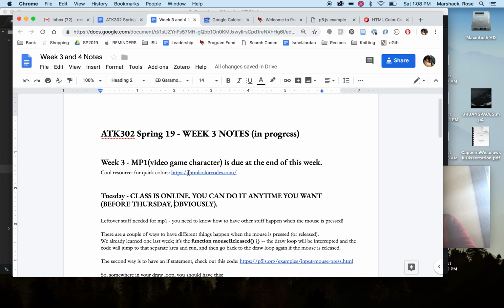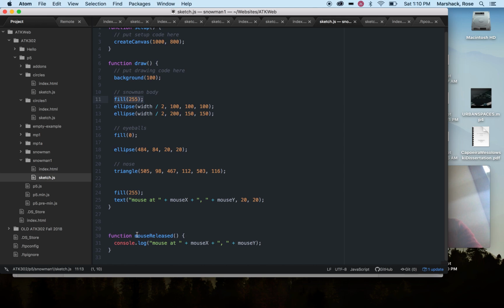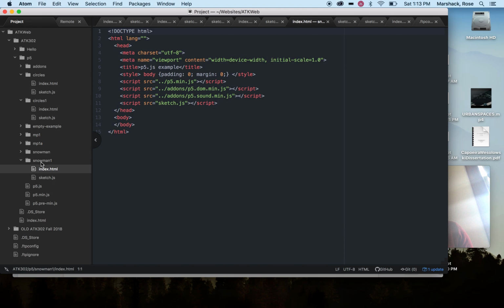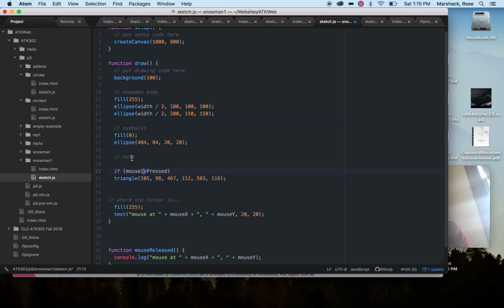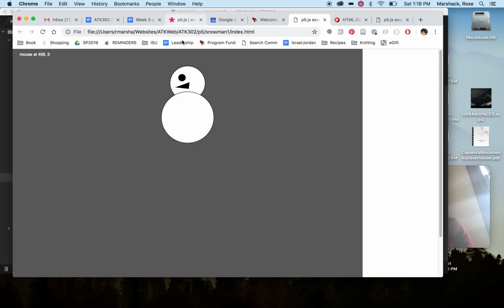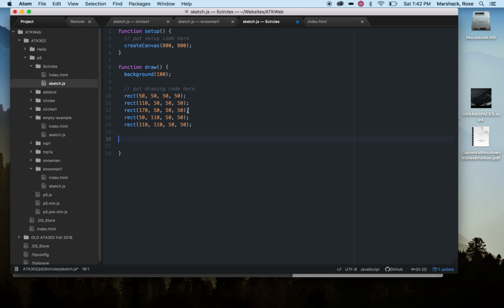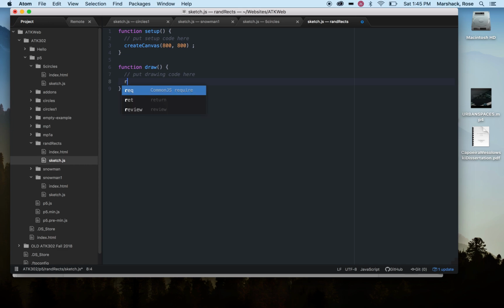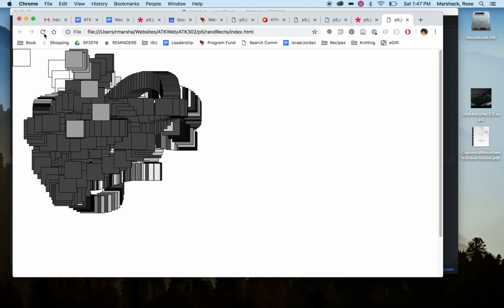Week3SP19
p5js week 3 - how to make something different happen when the mouse is pressed. ATK302 Spring 2019.